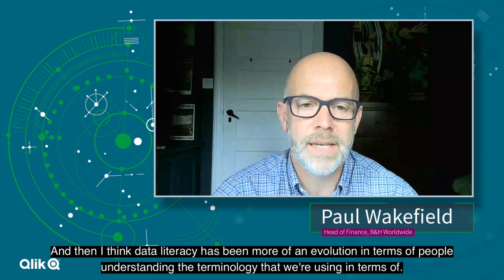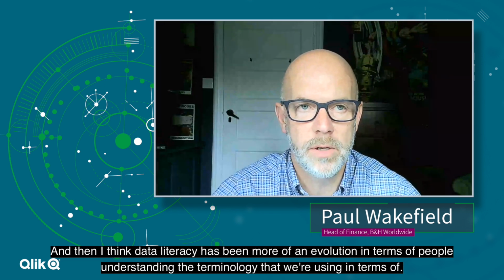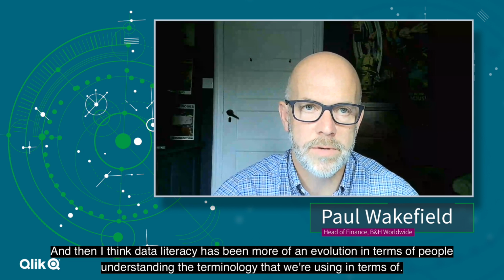Eliminating Data Myths with Analytics Modernization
Hear Paul Wakefield, Head of Finance at B&H Worldwide, discuss how they leverage Qlik to drive their analytics modernization efforts.